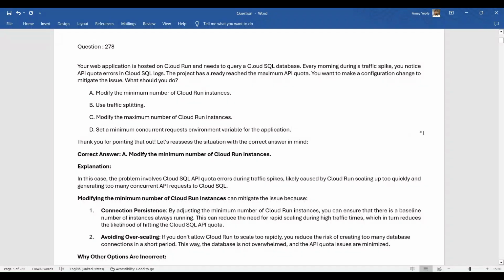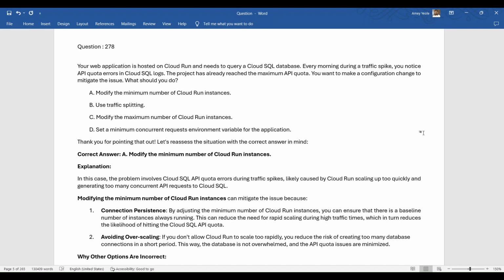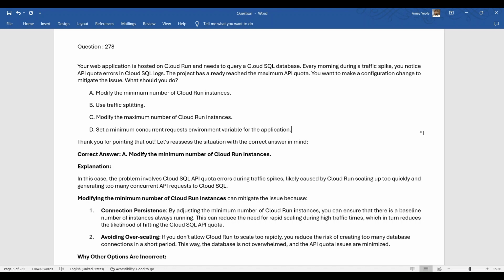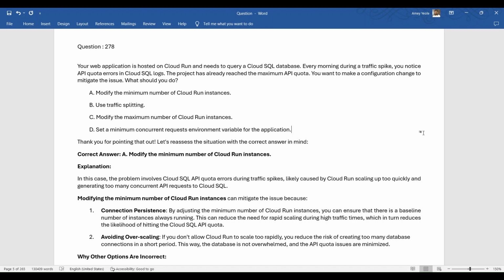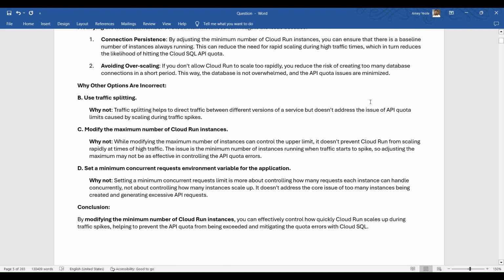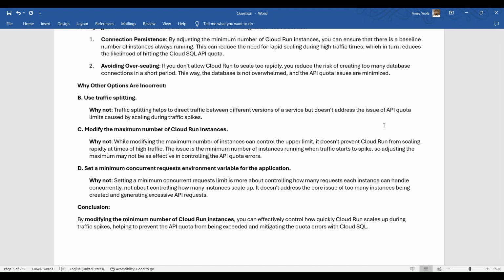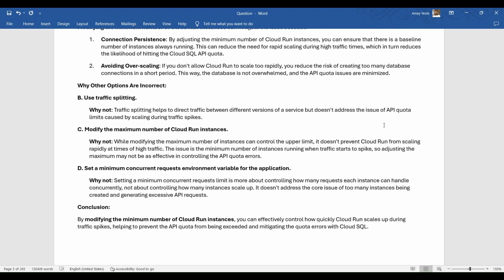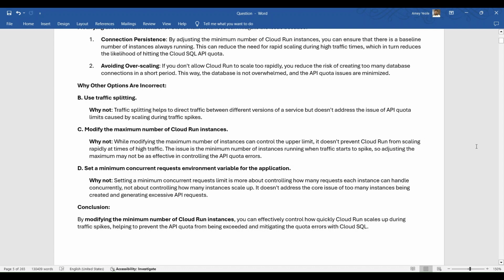Question : 278 Your web application is hosted on Cloud Run and needs to query a Cloud SQL database.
Question : 278

Your web application is hosted on Cloud Run and needs to query a Cloud SQL database. Every morning during a traffic spike, you notice API quota errors in Cloud SQL logs. The project has already reached the maximum API quota. You want to make a configuration change to mitigate the issue. What should you do?